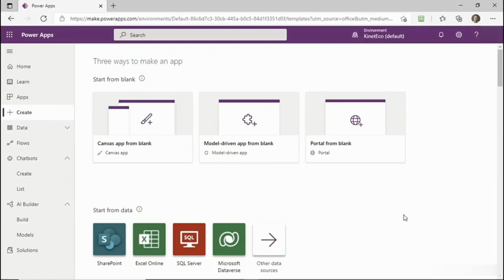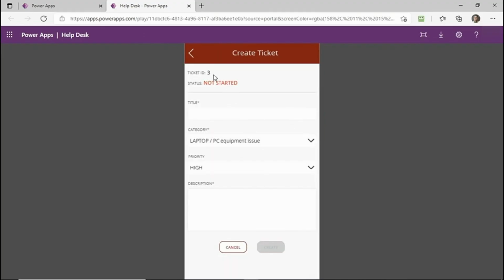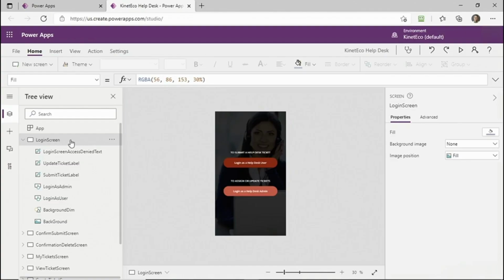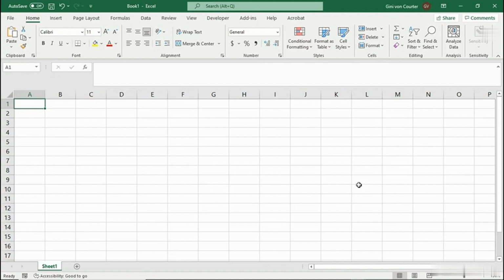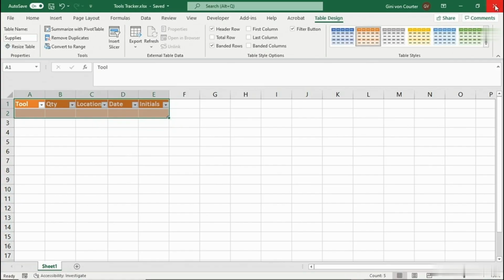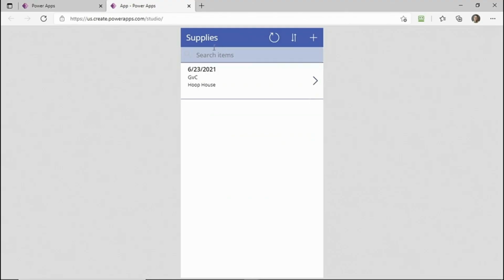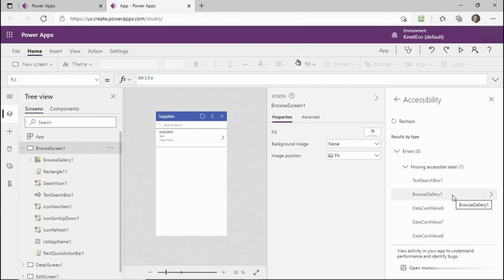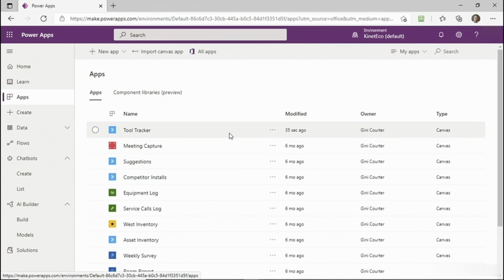How to Use Power Apps to Create Custom Applications from Templates | Help Desk App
Discover how to use Power Apps to create your own custom applications using ready-made templates. In this video, we explore the Help Desk App template and walk through how you can turn your manual work, like tracking support calls in Excel, into an easy and smart mobile app. You will learn how to open the template, preview it, understand its setup, and create a personalized help desk system for your organization without any coding skills.

This beginner-friendly tutorial explains everything in simple words so anyone can follow along. You will see how to add new tickets, choose categories, set priorities, and customize the app name and settings to fit your needs. Whether you work in IT support or want to build simple business apps, this Power Apps guide will help you get started with confidence and save time using automation.

⏱️Chapters:
00:00 – Introduction to the Help Desk App Need
00:16 – Finding the Help Desk App Template in Power Apps
00:26 – Understanding Canvas App and User Experience
01:35 – Help Desk App Preview and Home Screen Tour
01:48 – Creating a New Help Desk Ticket (Step-by-Step)
02:55 – Creating the App and Understanding Power Platform Security
05:00 – Customizing App Screens and Editing Layout
07:30 – Updating Categories, Priorities, and Data Sources
09:40 – Testing the App Workflow as User and Admin